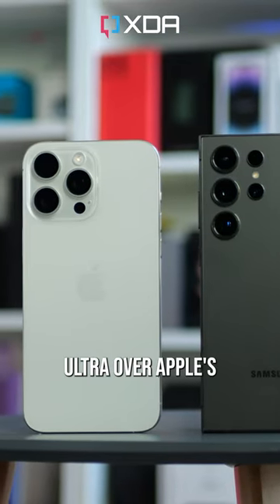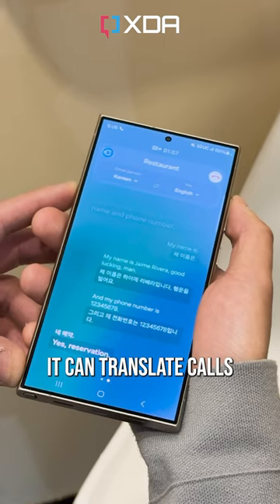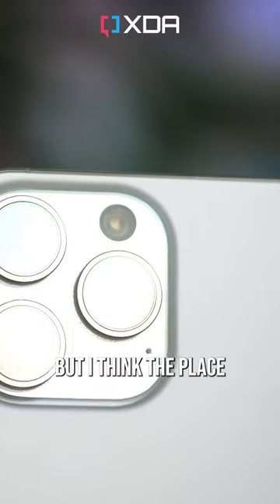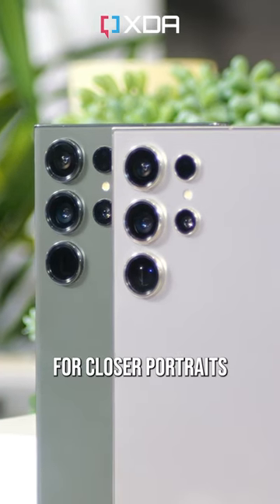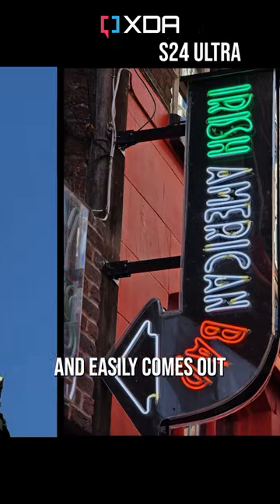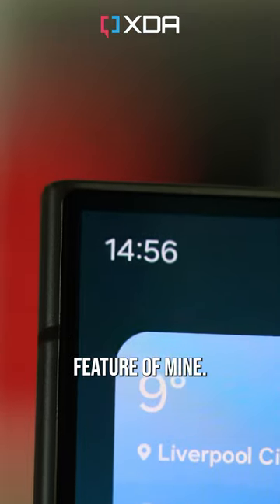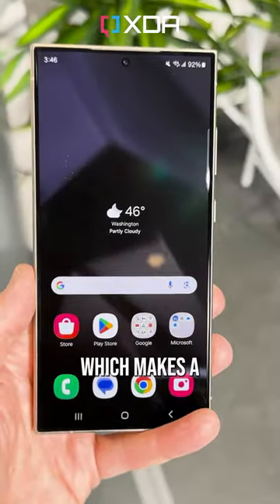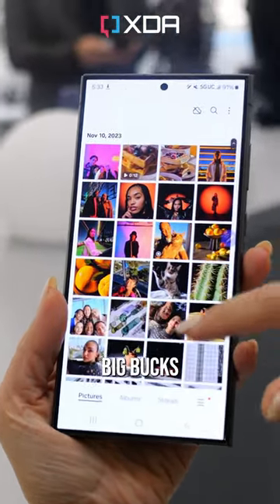Why choose Galaxy S24 Ultra over Apple’s iPhone 15 Pro Max? 🤔